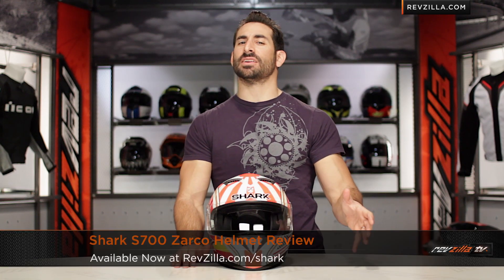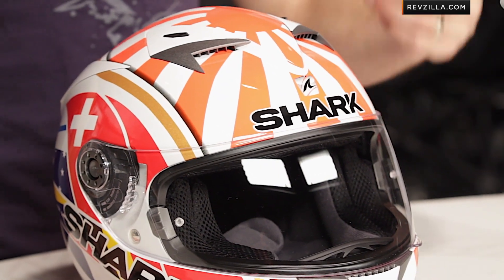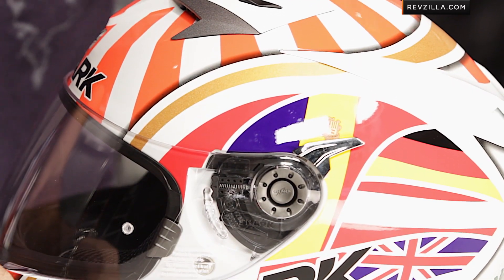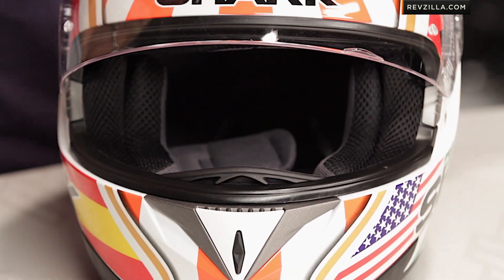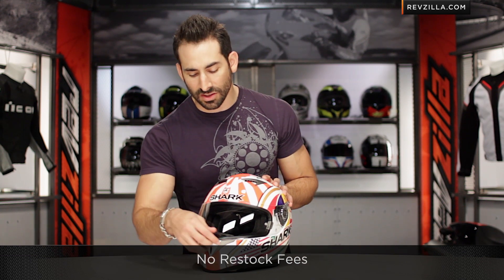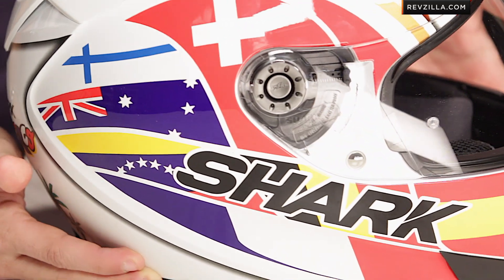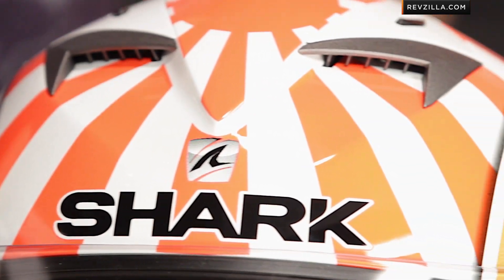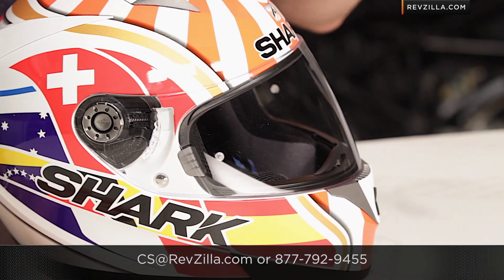Shark S700 Zarco Helmet Review at RevZilla.com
Shark S700 Zarco Helmet Review As the newest member of the Moto GP (Moto 2 Class) Racing Team, Johann Zarco's name is represented on this Shark S700 helmet. Why are so many countries shared on this helmet including Japan, Finland, Australia and the US? Who knows. But the bottom line is that the S700 has all the features you want in a mid priced helmet including a sun visor, quick release faceshield and micro lock buckle system.